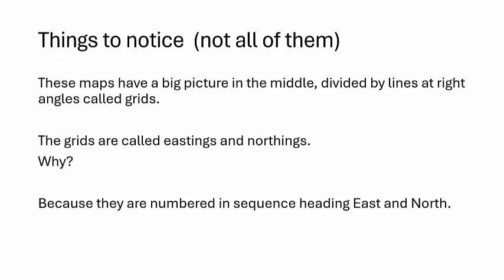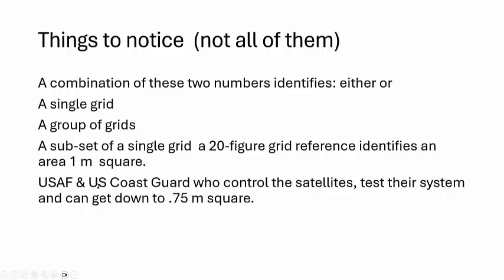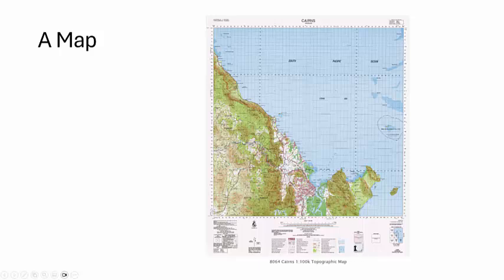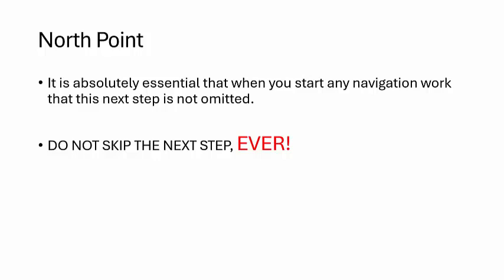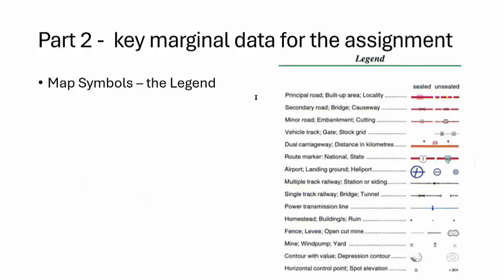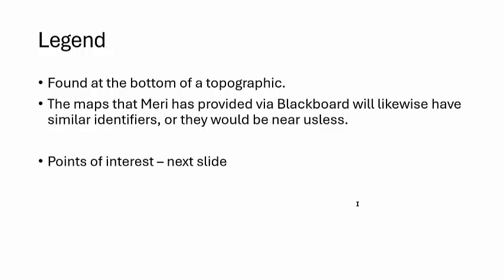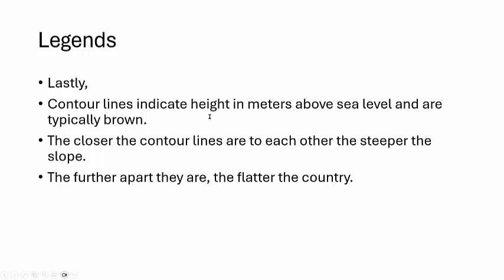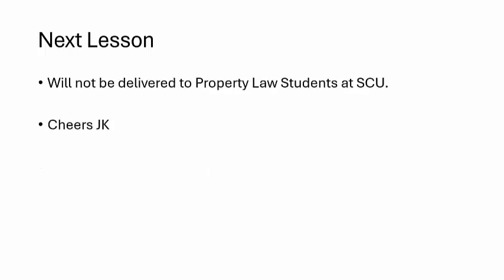Marginal Data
The words around a map